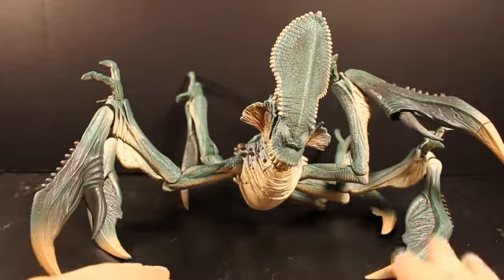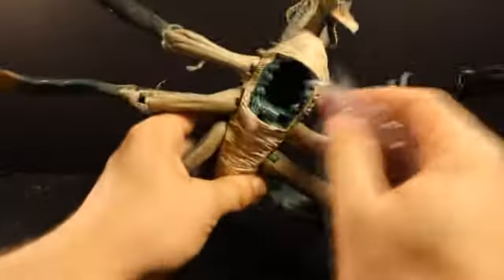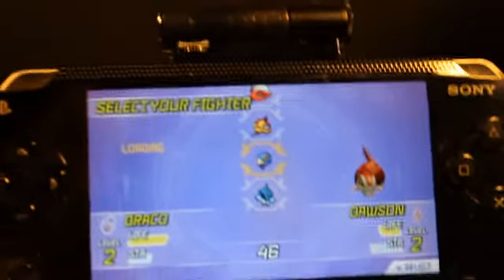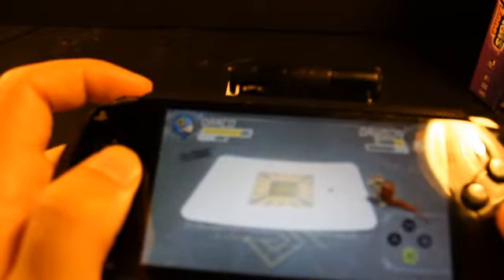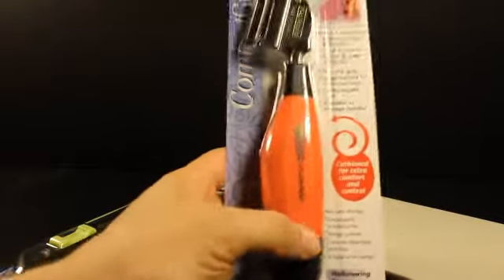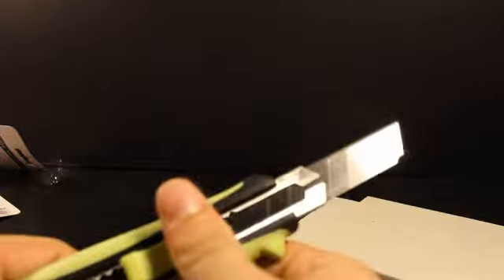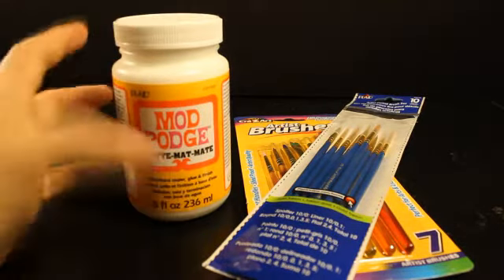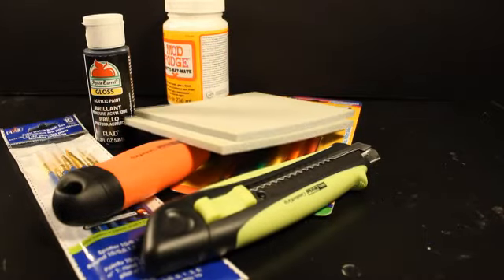UUUUGGHH!!!!! It's Monday ep.59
instagram.: @HeyItsShaneMiller